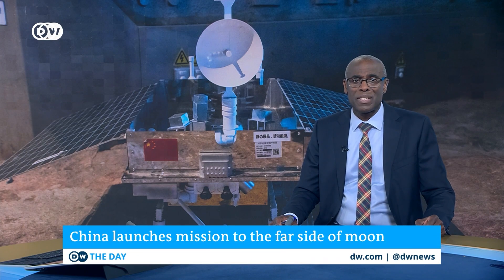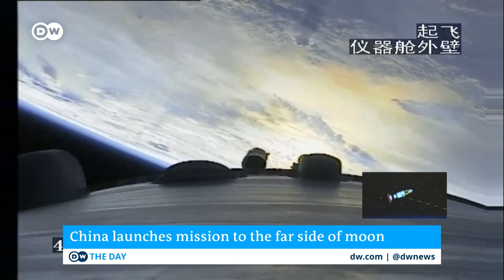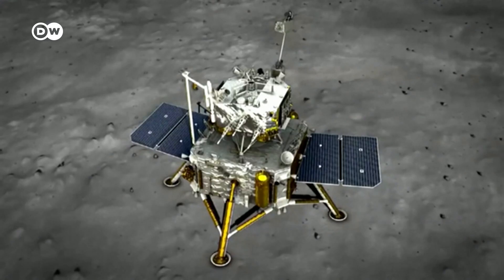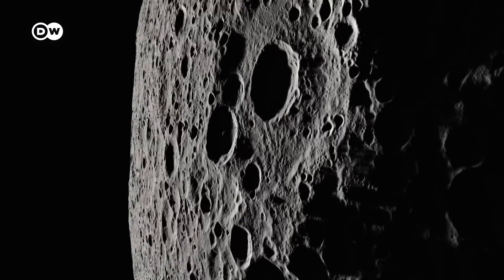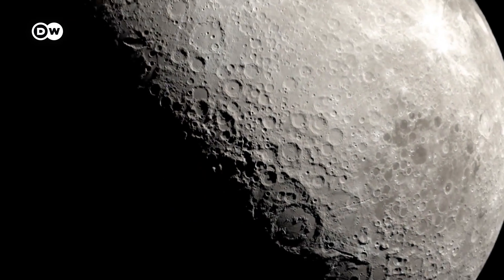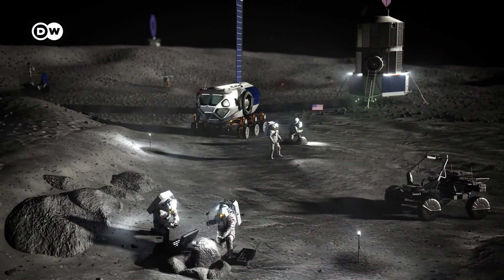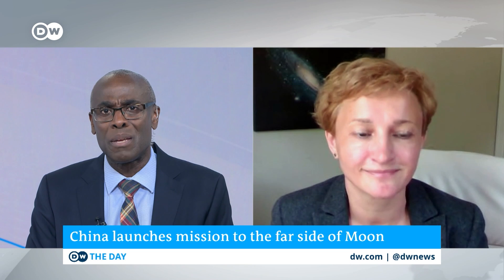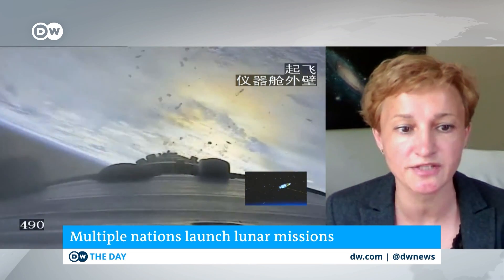Could China's Chang'e-6 moon mission have a military goal? | DW News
China has launched an unprecedented mission to the far side of the moon.
The unmanned Chang'e-6 probe lifted off from the southern island province of Hainan. It's expected to return with in two months with around two kilos of lunar samples. The launch is the latest advance in China's ambitious space exploration program, which now rivals that of the United States. China made history in 2019 when it became the first country to land a rover on the moon's  far side.

00:00 Intro and report
02:50 DW speaks with Svetla Ben-Itzhak, who is an assistant professor specializing in Space Security at Johns Hopkins University